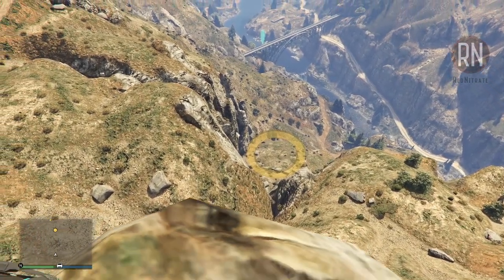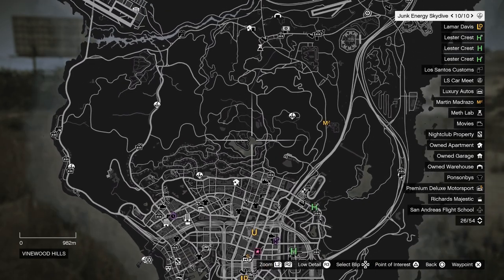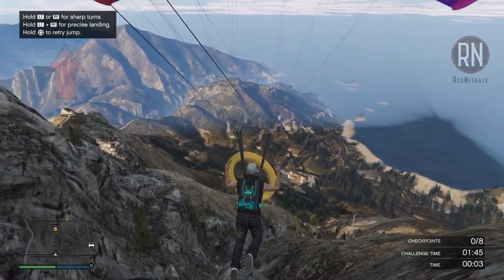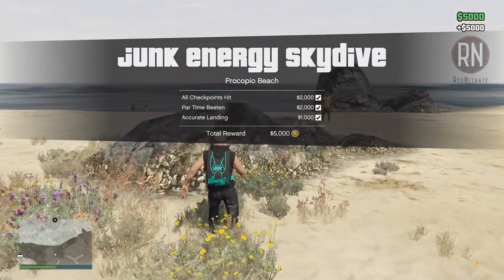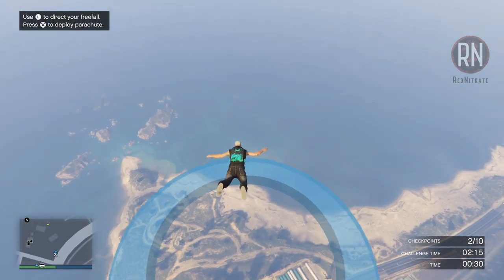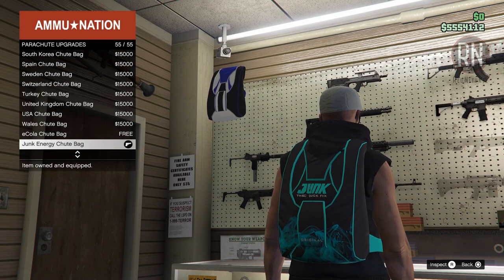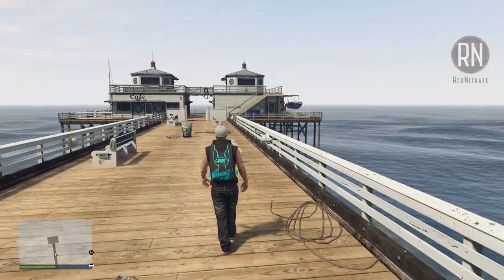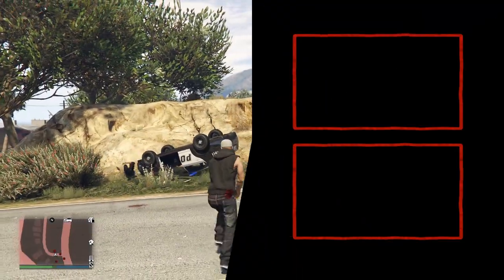NEW Junk Energy Skydives | Daily Money Guide (GTA 5 Online)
GTA 5 Online - Junk Energy Skydives, in depth rewards and money guide for the new parachute missions released as a part of the latest dripfeed content from The Criminal Enterprises DLC (2022)

This weeks offering in GTA 5 Online is the Junk Energy Skydives from the recent Criminal Enterprises DLC that released in late 2022. With potential income of up to $150k every 24 hours, it's a decent little earner for new players, and I thought it would be a good idea to create a rewards and money guide that also exhibits some solid tips and tricks to help anyone that might be struggling with the latest parachuting activities.

If you enjoyed my GTA 5 Online Junk Energy Skydives rewards & money guide for the new parachute missions released from The Criminal Enterprises DLC - please hit the like button, and consider subscribing for future Grand Theft Auto V and Rockstar Games related content.